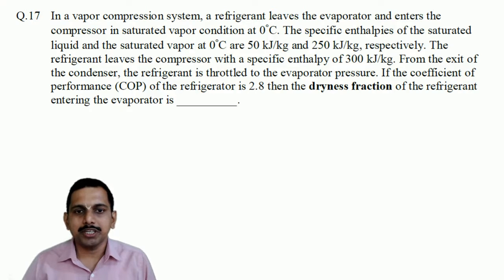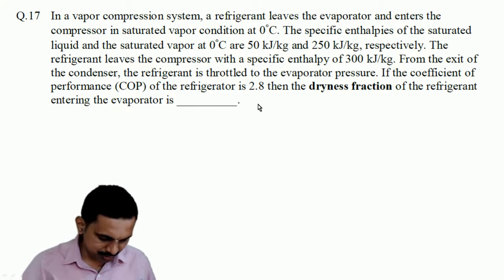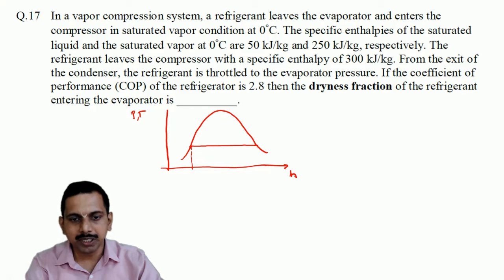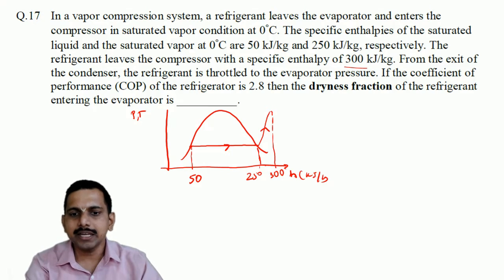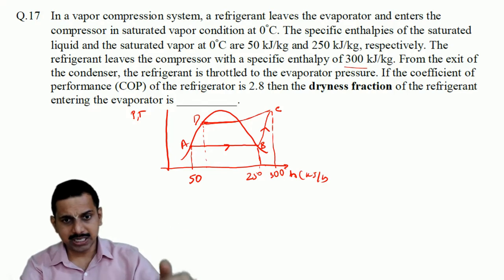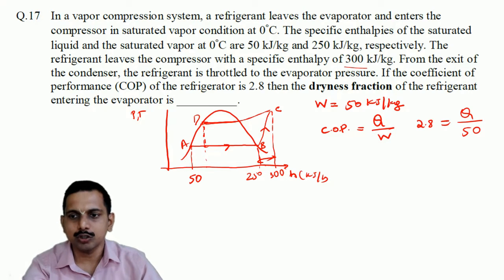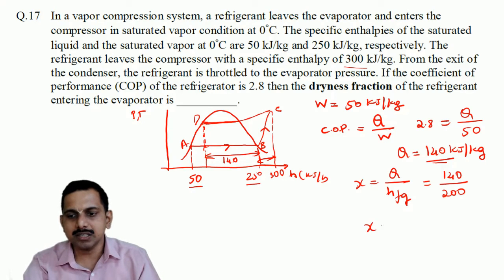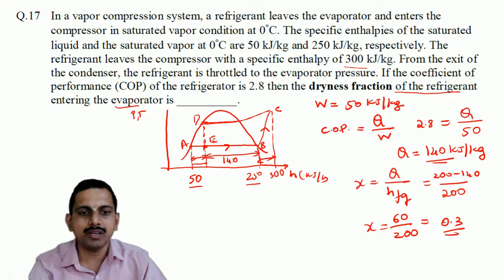Engineering Sciences, GATE XE-E 2019 TD Q17 - On Vapor Compression Refrigeration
In a vapor compression system, a refrigerant leaves the evaporator and enters the compressor at the saturated vapor state at.
This is an easy conceptual problem students must not miss in the exam.

Students, you can recommend any problems in the Field of Mechanical Engineering that have appeared in any competitive exams for me to solve. I would prefer that you recommend me individual problems rather than the whole paper. Kindly recommend me individual problems that I must prioritize. If I concentrate on full paper, then I may have less time to solve all the problems within GATE 2021. Kindly recommend me the questions that you feel difficult to solve. Nevertheless, I will solve full paper as well at a later date.

Till GATE 2021, I will prioritize GATE questions.